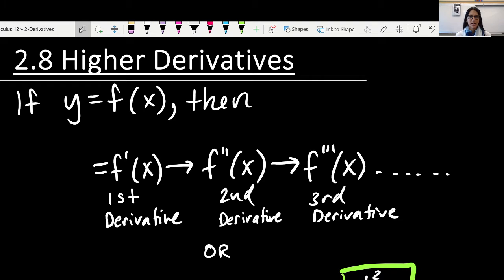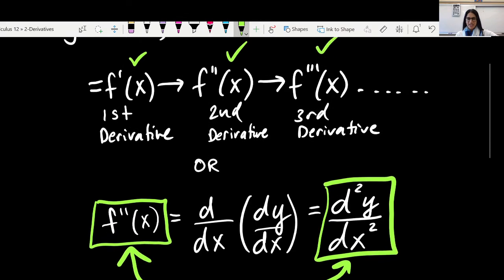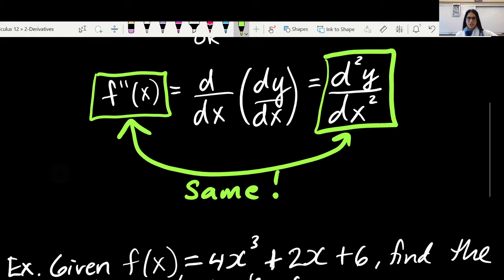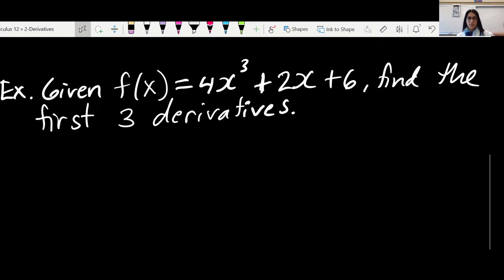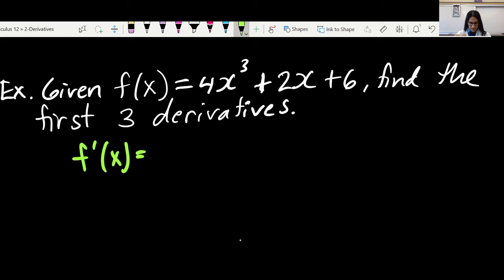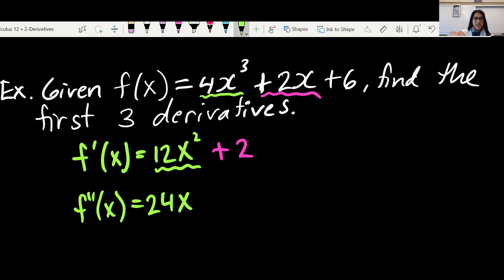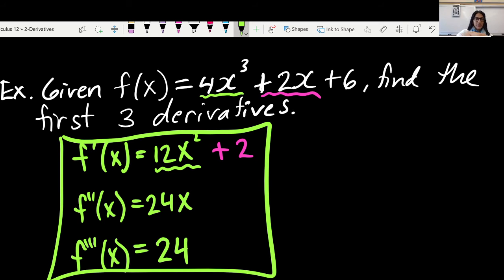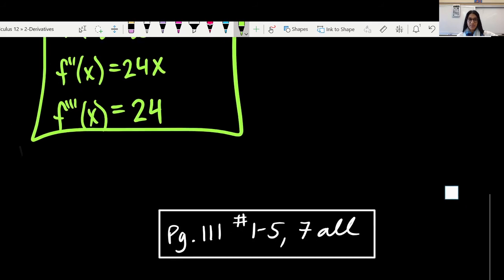Calculus 12 (2.8) Higher Derivatives